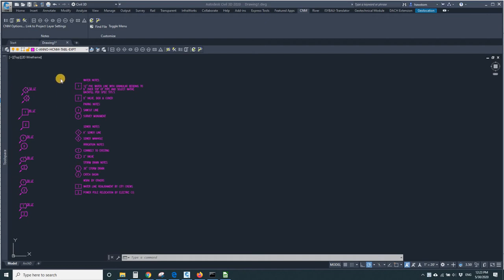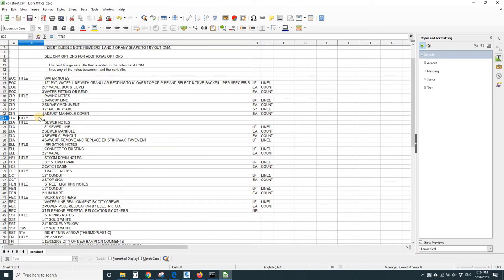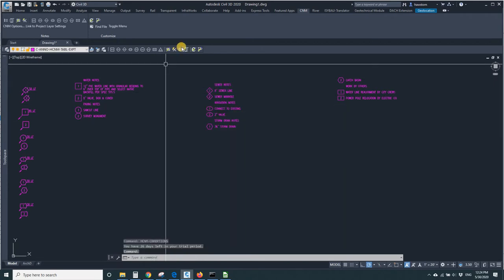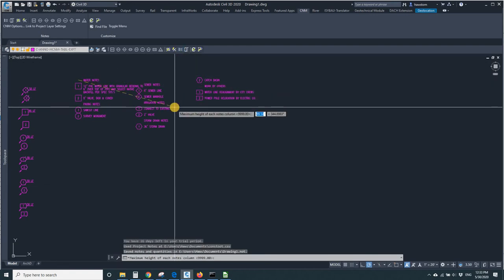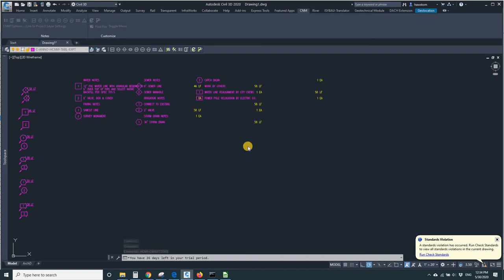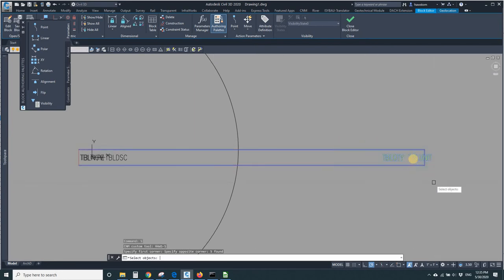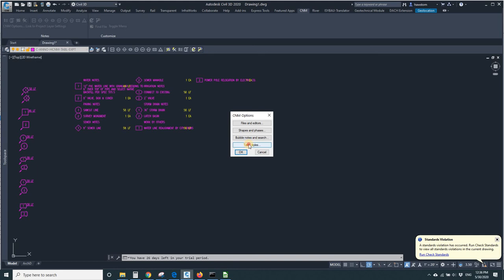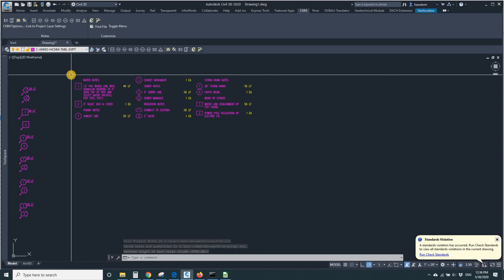CNM Key Notes Table Multiple Columns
How to use multiple columns in a Construction Notes Manager Key Notes Table.